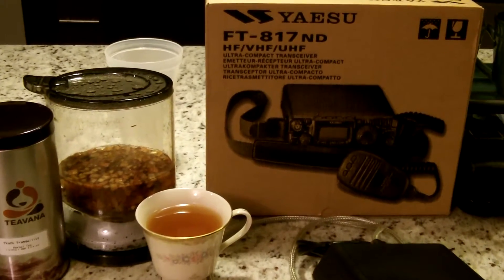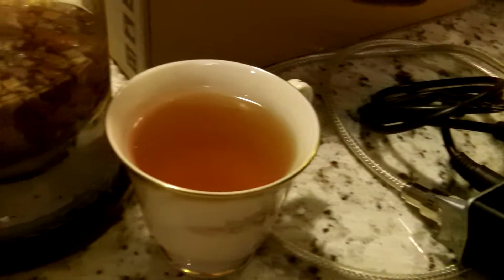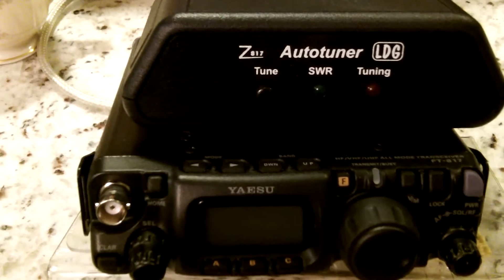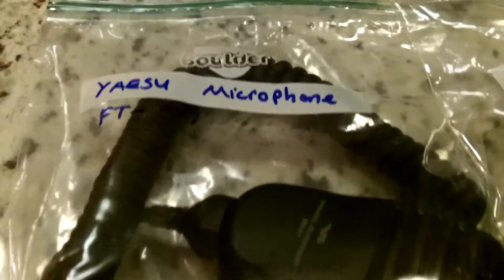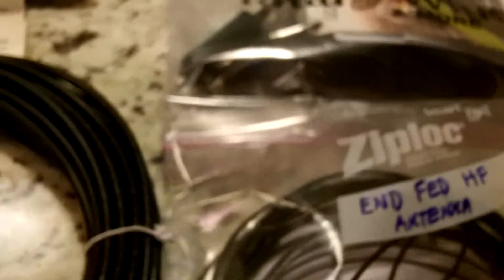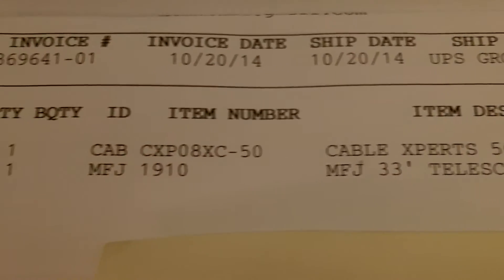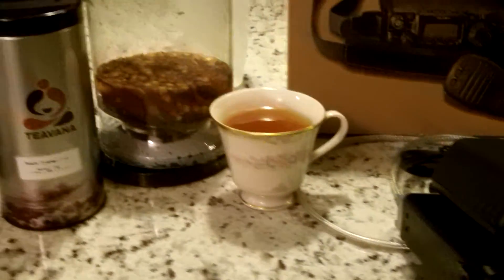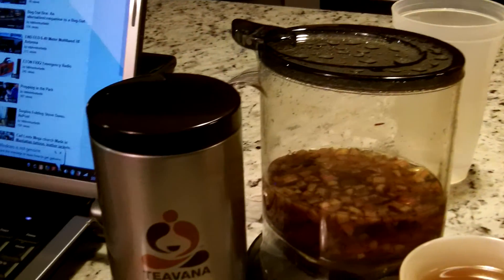Yaesu FT-817 ND Ham Radio- Intro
In this video I briefly review my new Yaesu FT-817 ND HF/VHF/UHF Transceiver.  I also show the LDG Z817 Autotuner, MFJ-1910 Telescoping 33 foot Mast, 50 feet of RG8X Coax Cable, END-FED HF Antenna.